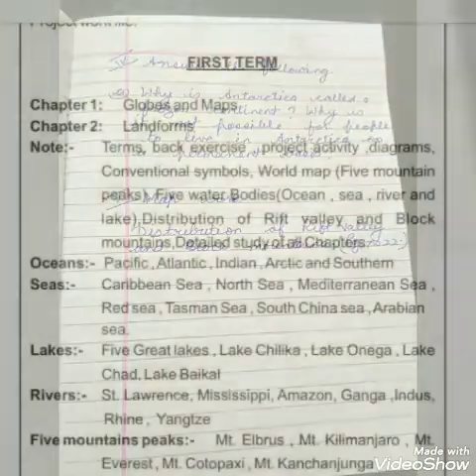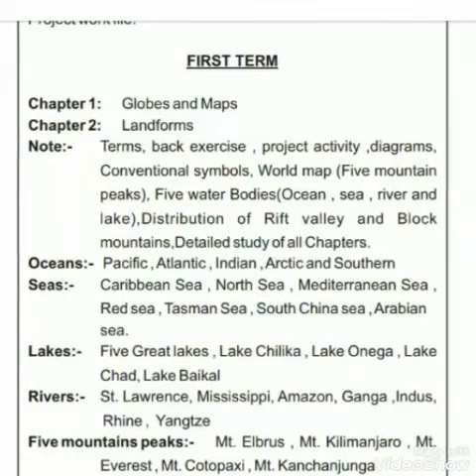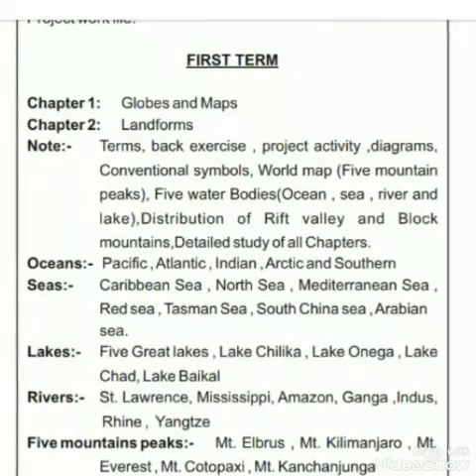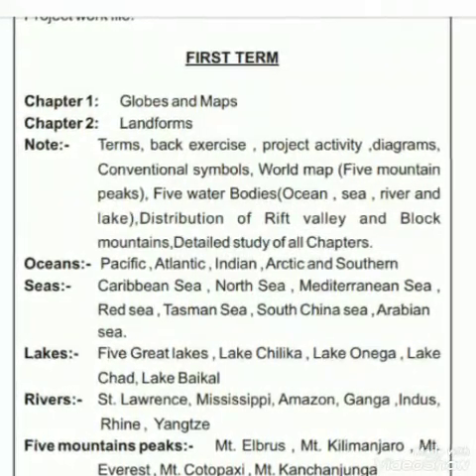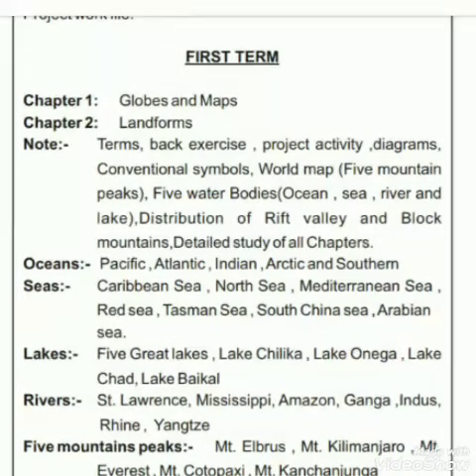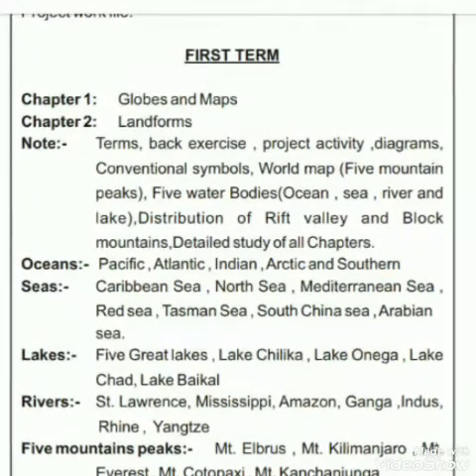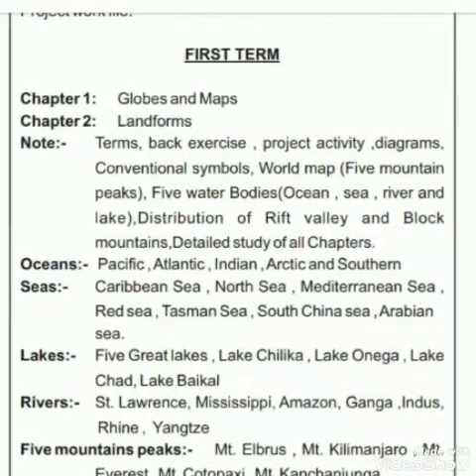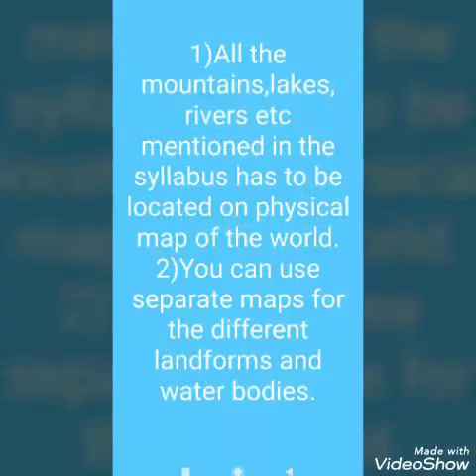Class-6, Subject-Geography, Video-28, Revision of both the chapters by Mrs Praveen lata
Video 28, geography, revision of both the chapters.